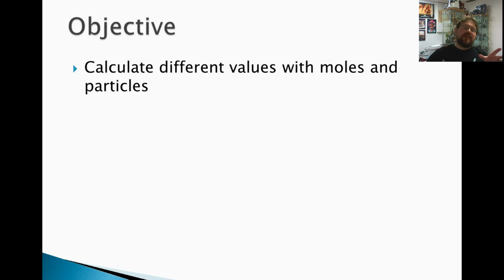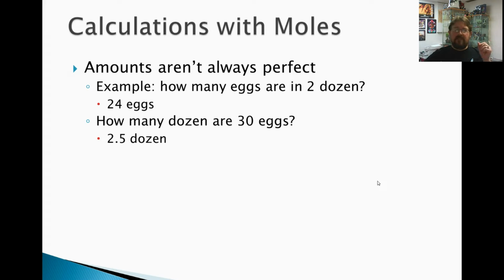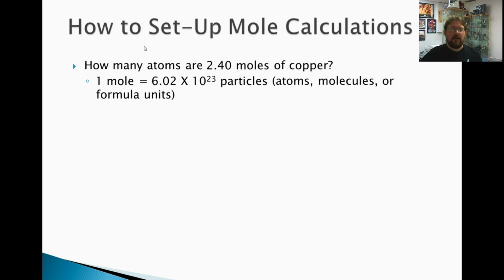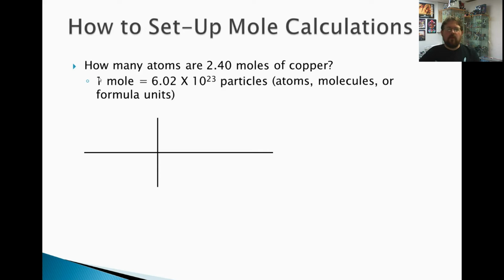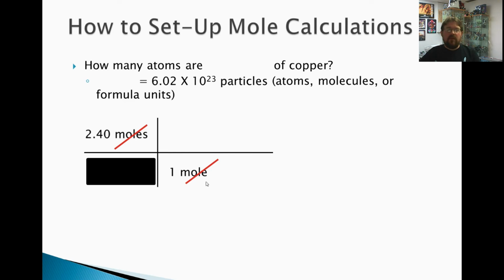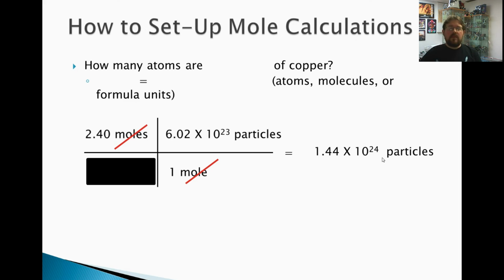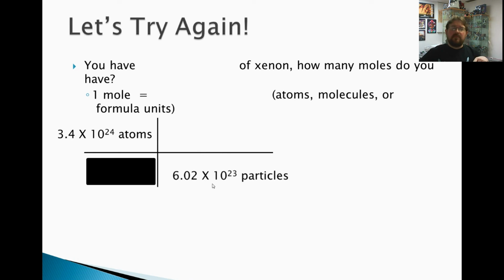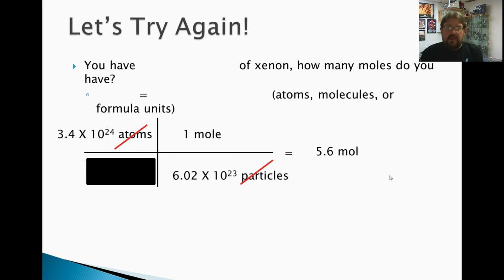Calculating with Moles: 5/12